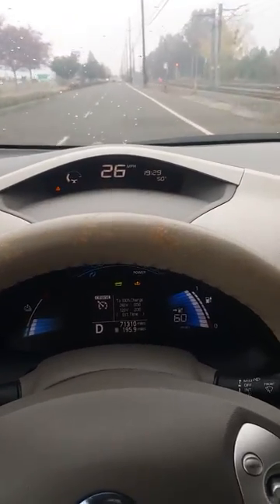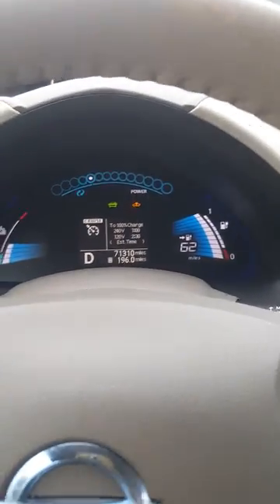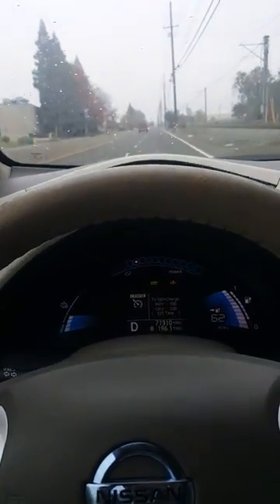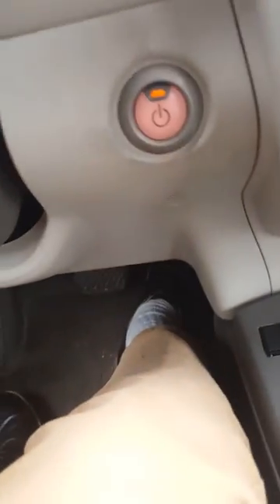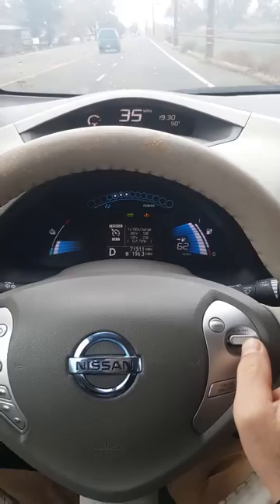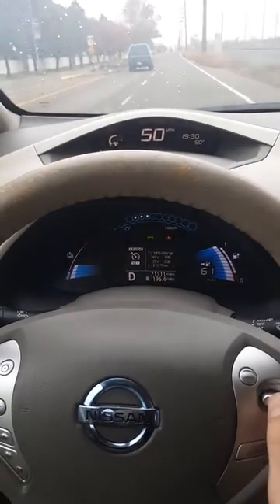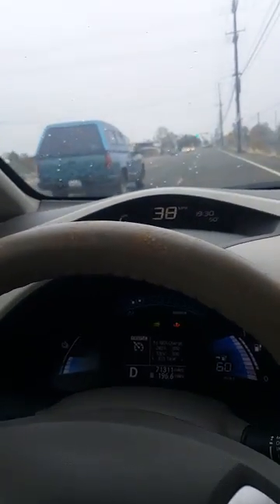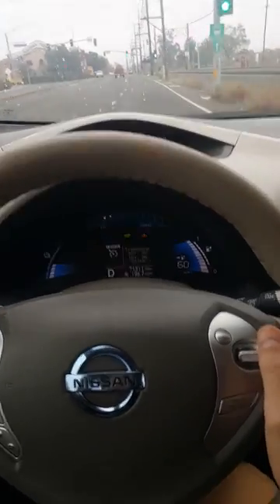Nissan Leaf Turtle Mode Bypass.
In this video we share with you a simple trick within Nissan Leaf on how to go around the turtle mode.